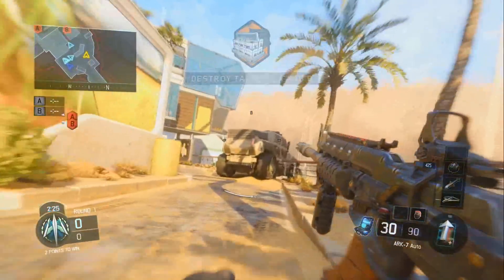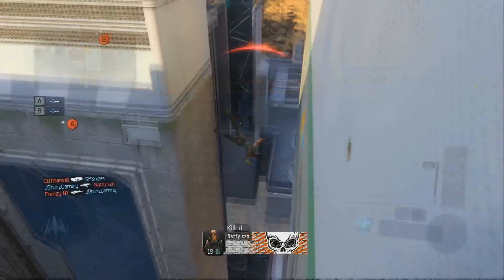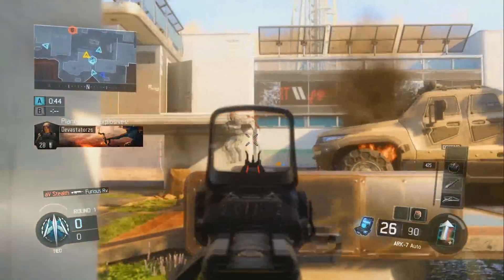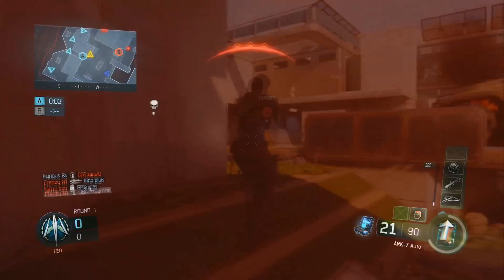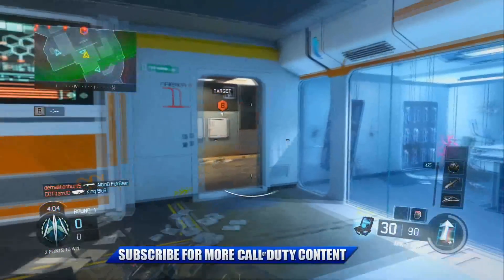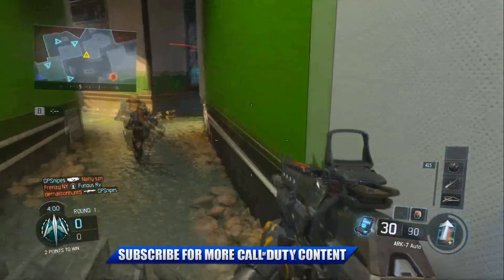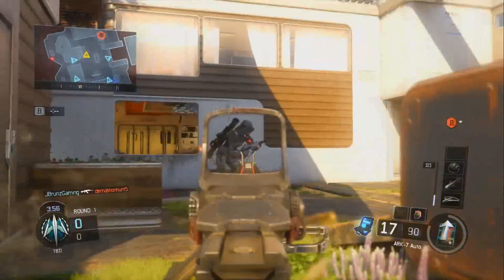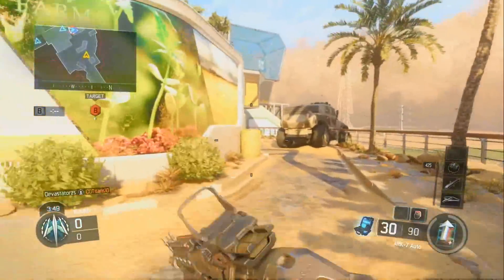Black Ops 3 : MP7 Returning To Black Ops 3? (BO3 MP7 SMG)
In this video we will talk about the return of the MP7 SMG from black ops 2 and hoping to see it in the black ops 3 game in november hope you enjoy!
80+ Likes? Can we!